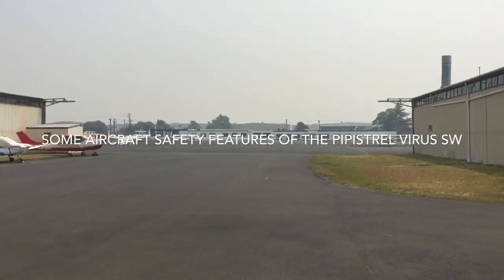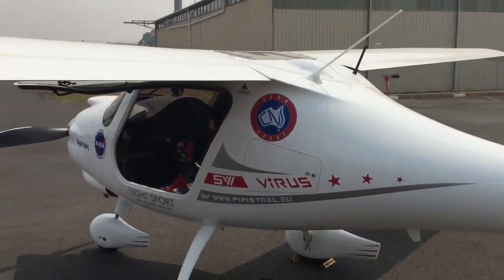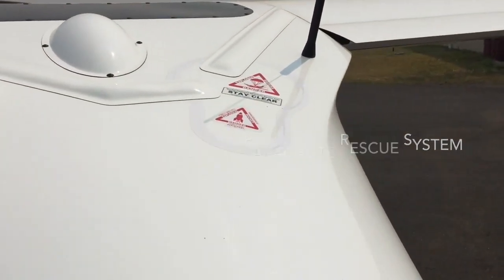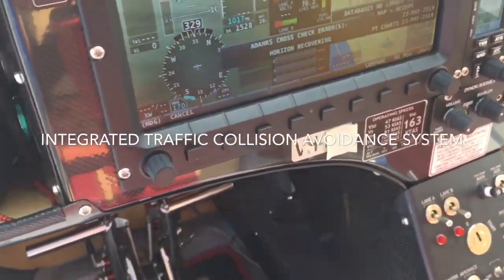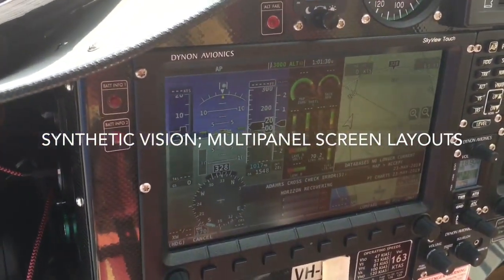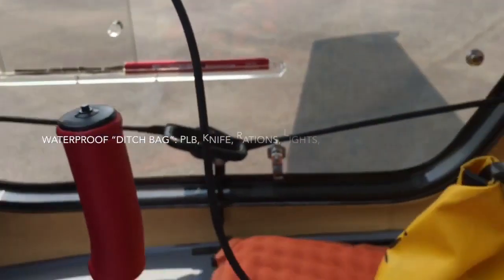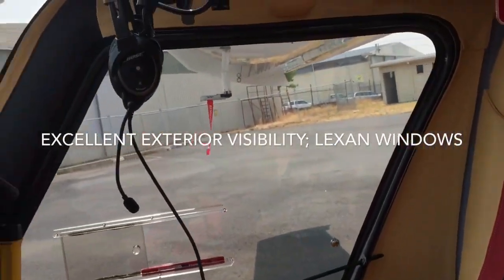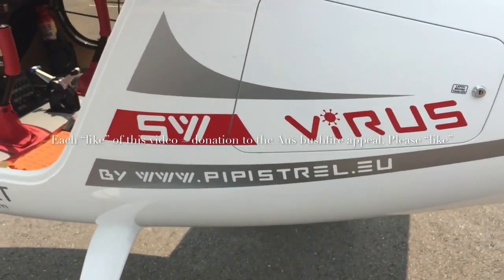2018 PIPISTREL VIRUS SW For Sale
Near 11-metre wingspan, carbon fibre + composite, Kevlar-RI cabin, Rotax 912iS 100HP, MTOW 600kg, BEW 365kg.

Useful load 235kg.

Climb 1200fpm.

VSo 47kn, VNE 163KTAS.

2 leather seats + lumbar support, leather accents interior.
25 kg luggage.

Range up to 1500km on 92L fuel (I use 98RON MoGas, but AvGas can be used too).

Avg 12L (3G)/hr at 100kn! Max endurance approx.

7 hours full fuel. Ballistic parachute-equipped (low-altitude deployment 'Speedy' from GRS), manual airbrakes, electric pitch trim, full-wing flaperons, 2 servo Dynon autopilot with blue LEVEL button, constant speed propeller, full FADEC (computer-controlled) injected engine (no carb, no mixture control).

Full Dynon glass cockpit and analog+digital back-up panel.

Wonderful aircraft.
Always hangared.
One owner.
Excellent condition.
No damage.

See the videos!